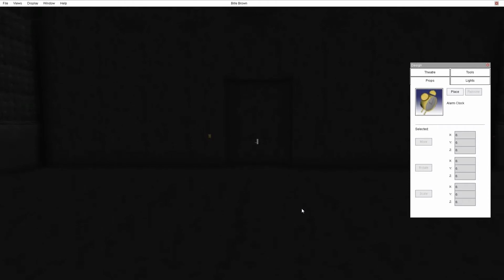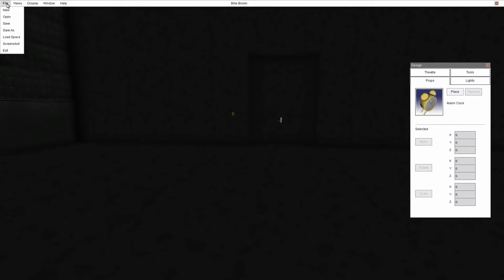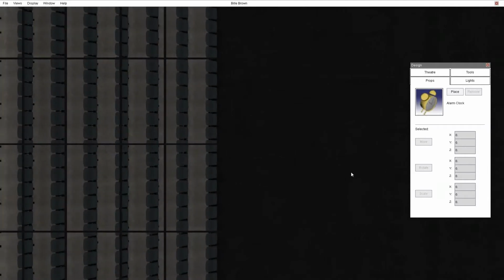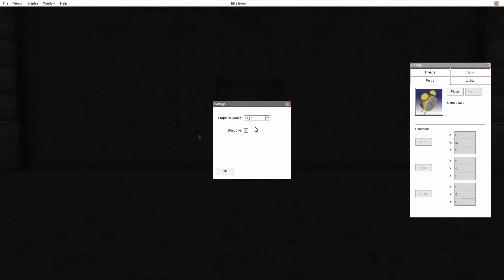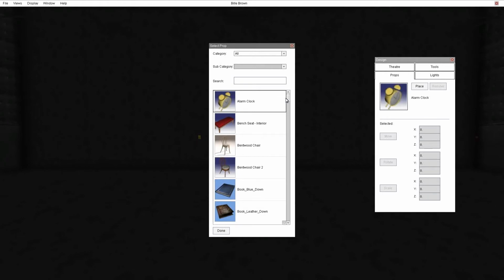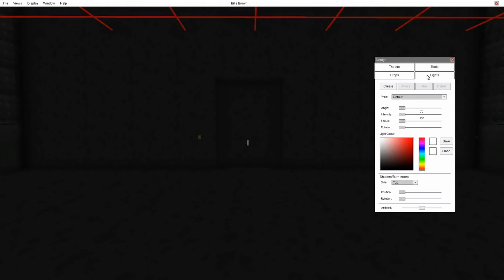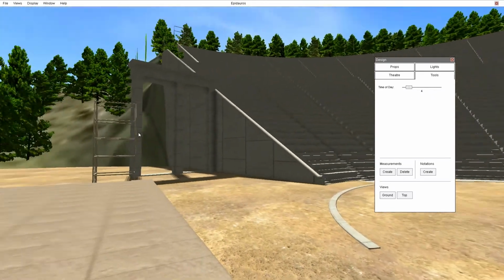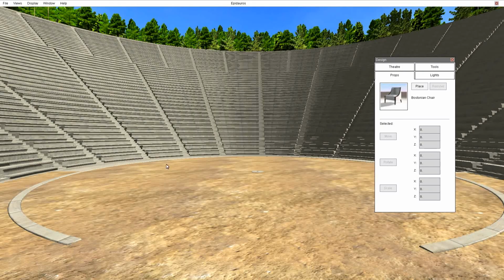The Set Designer Interface - Video Tutorial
A brief tour of the Ortelia Set Designer interface